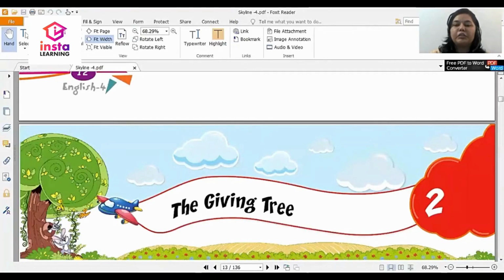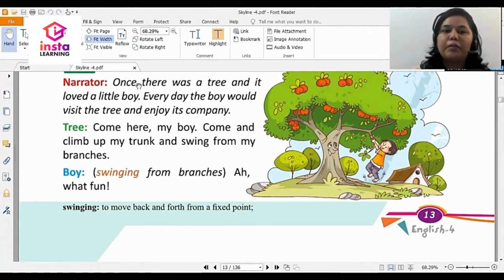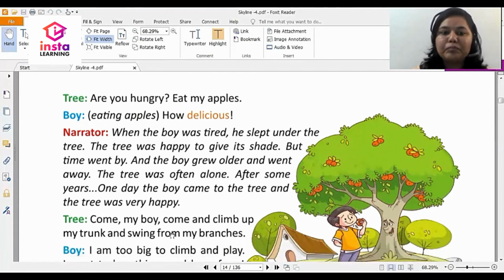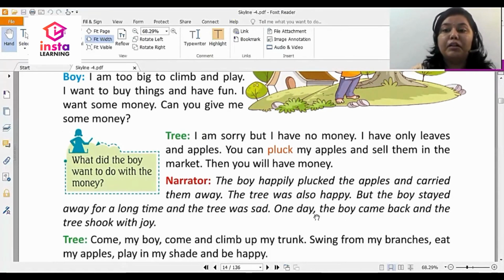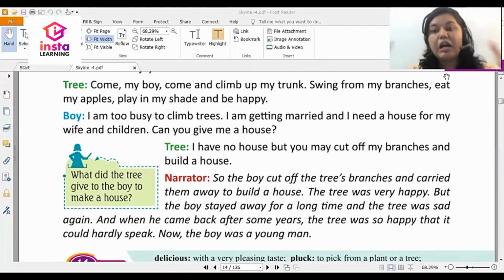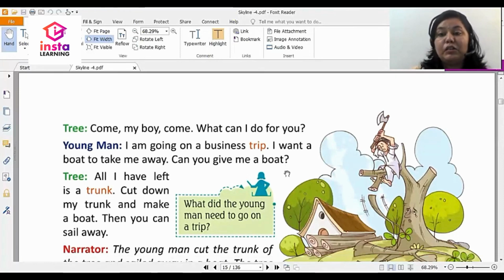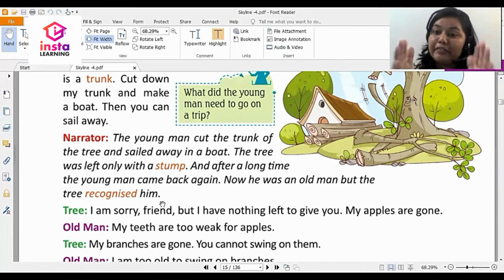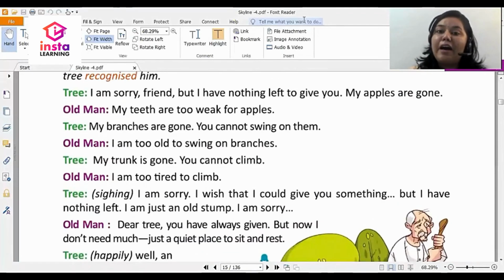Insta LEARNING | SKYLINE | CLASS 4 | CHAP-2 | THE GIVING TREE